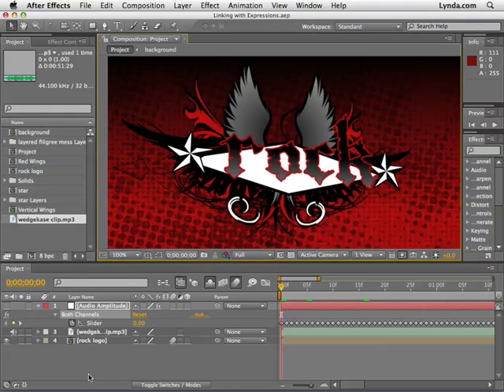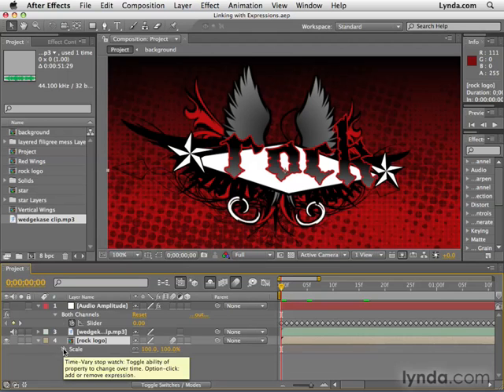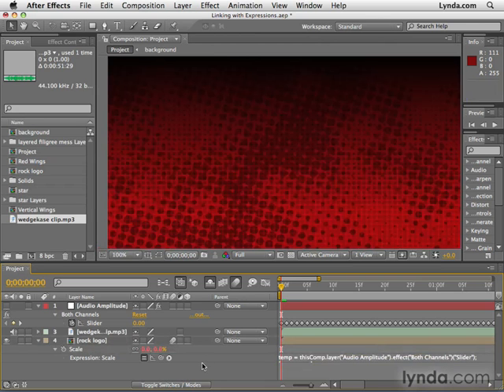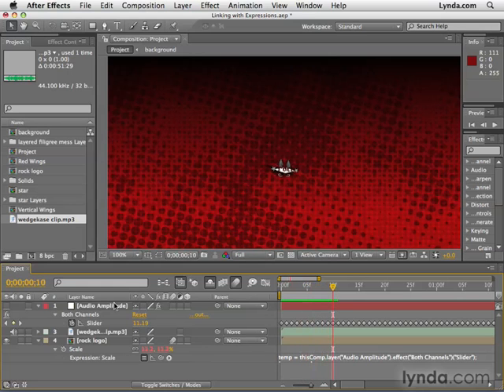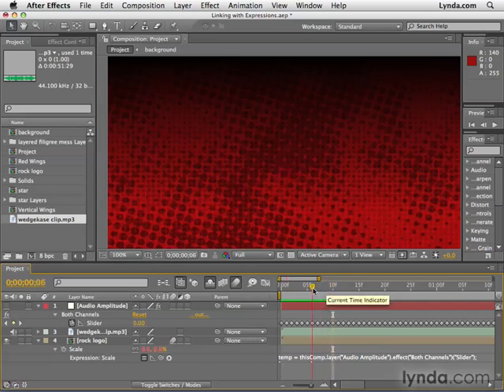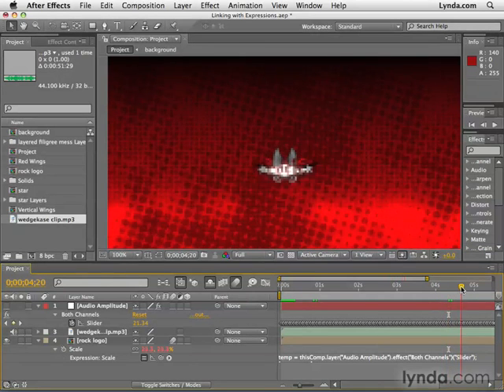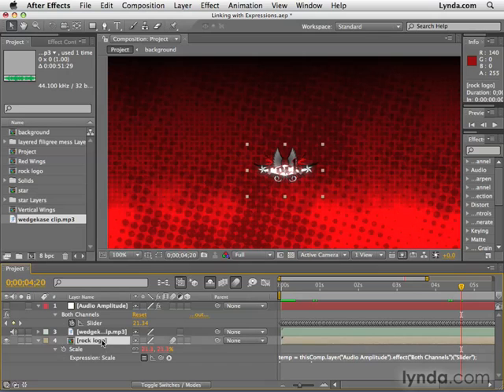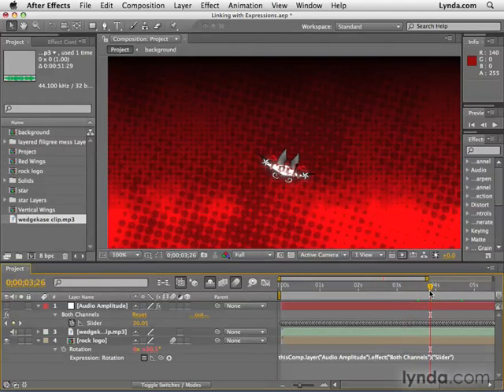Adobe After Effects CS4 Tutorial 114 - Linking Expressions